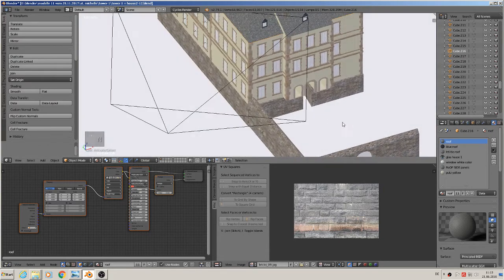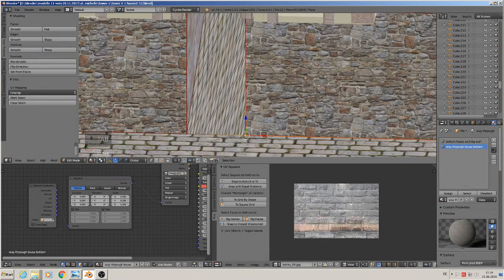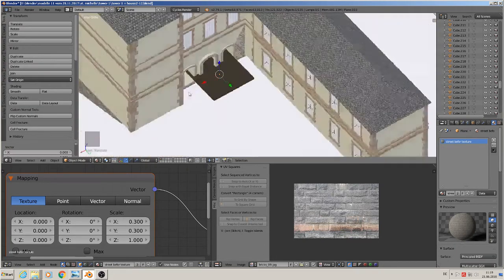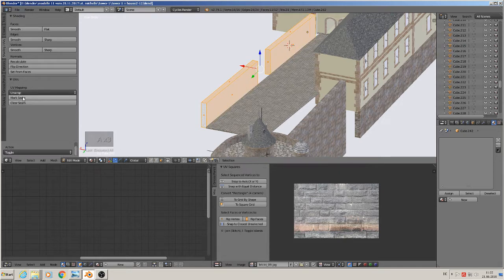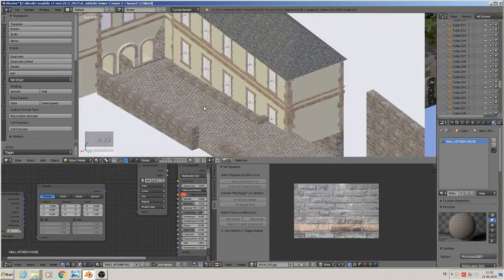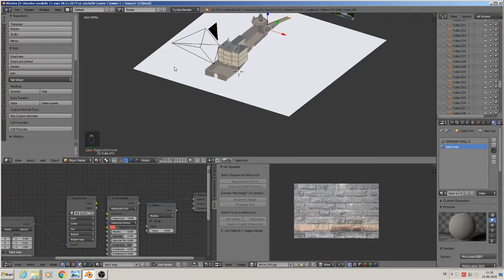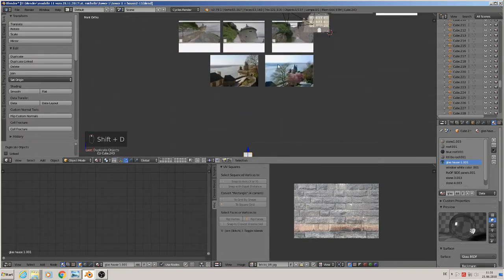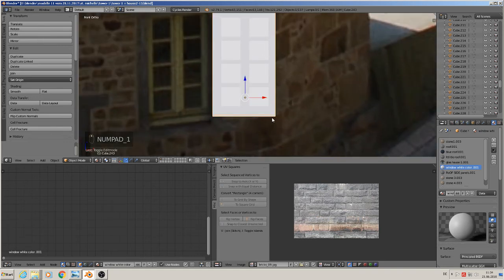blender megatutorial st.michel Tower + house 2 part 8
sorry blender crashed so nexttime hope for a longer video